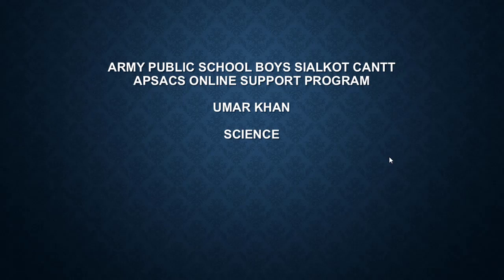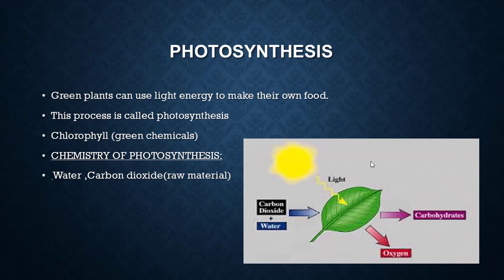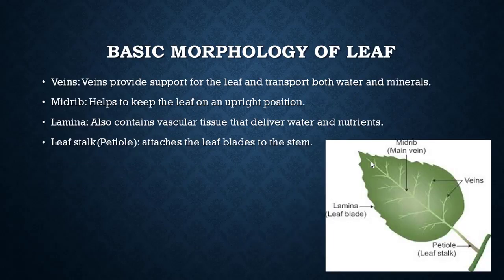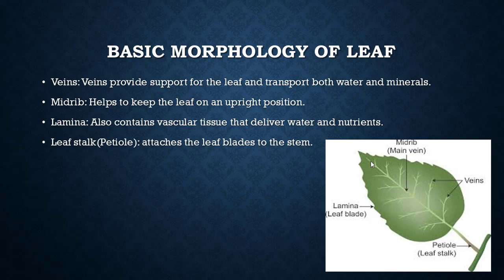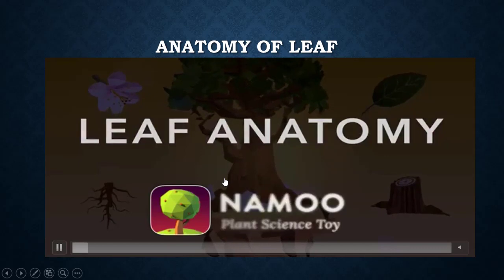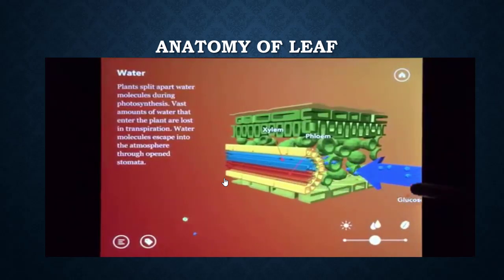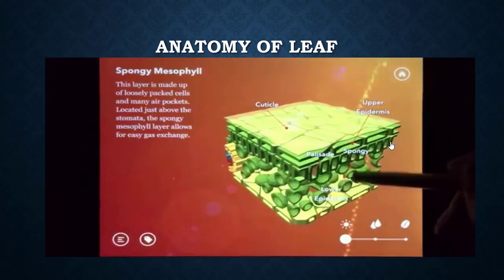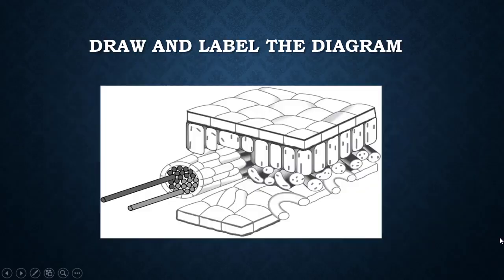Photo synthesis ||Leaf Anatomy || Plants and their systems || Science Fact File 2 || David Coppock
We have talked about photo synthesis and Leaf Anatomy